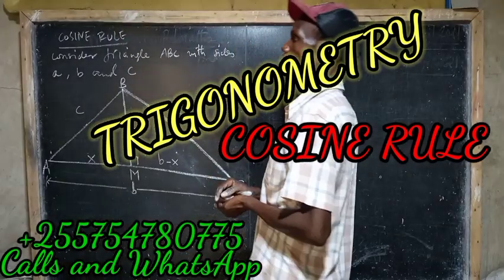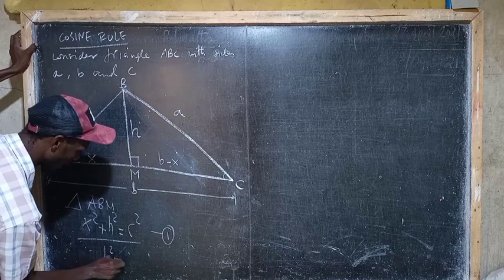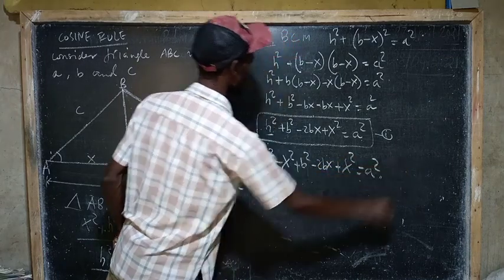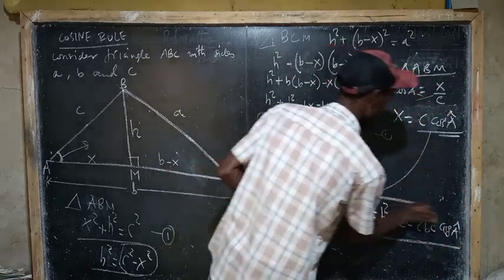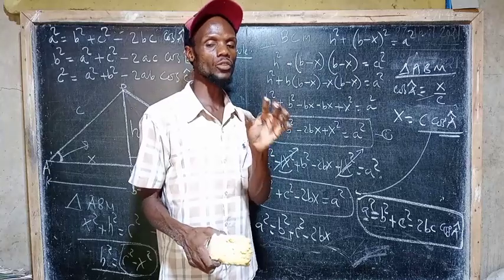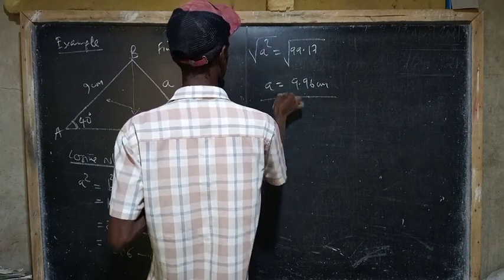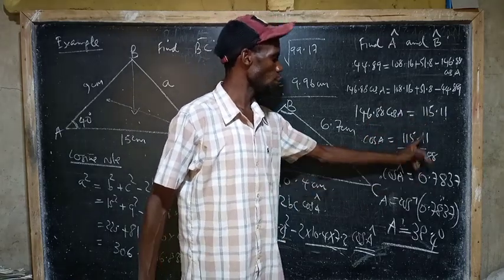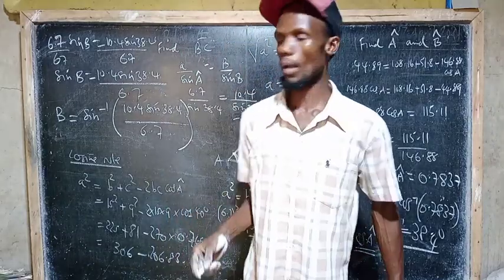MATHEMATICS; THE COSINE RULE (TRIGONOMETRY).